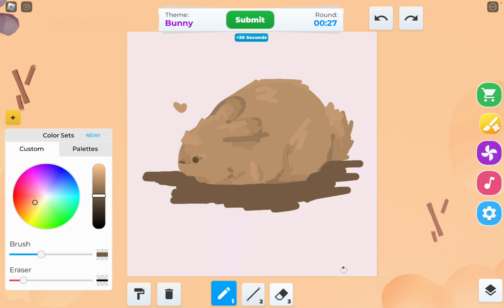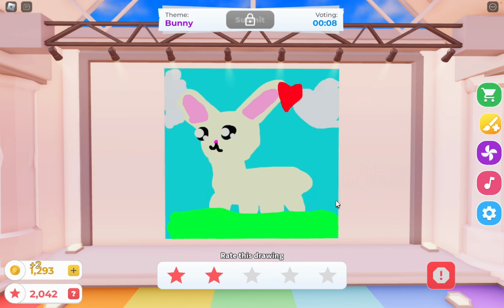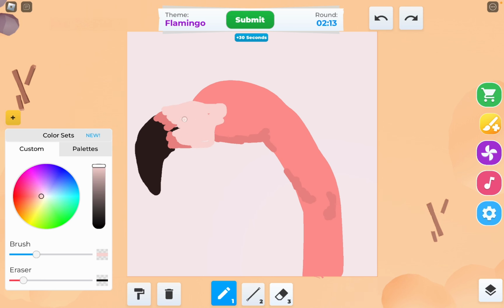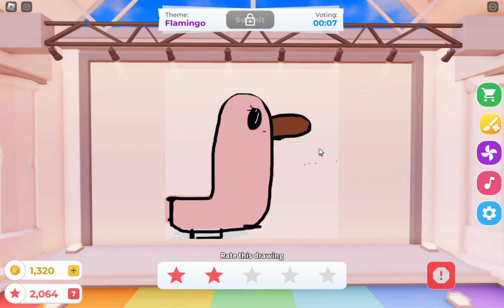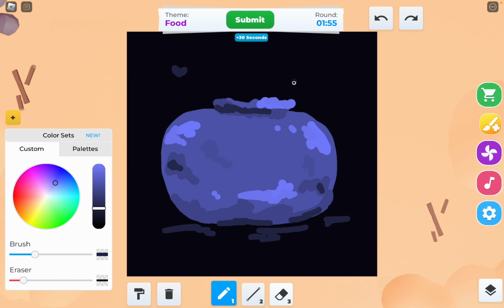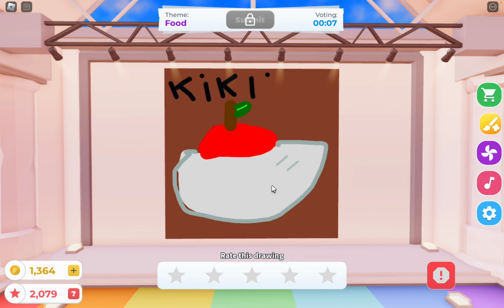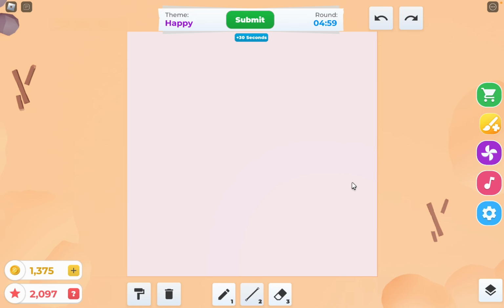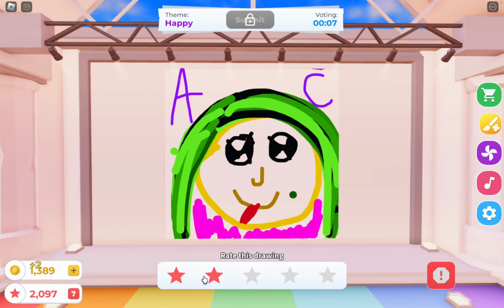ARTISTS PLAYS SPEED DRAW!!! | Drawing with a MOUSE?!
Hey everyone!!

In this video I played Speed Draw but I could only use my mouse to draw! I am quite happy with how these drawings came out, other then the first one... that one could have been better... Let me know if you enjoyed this video!